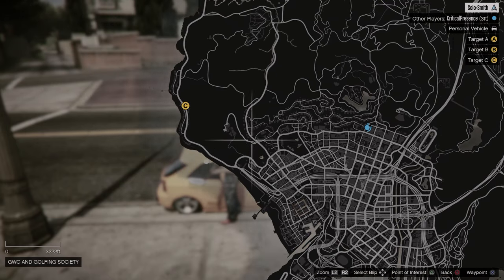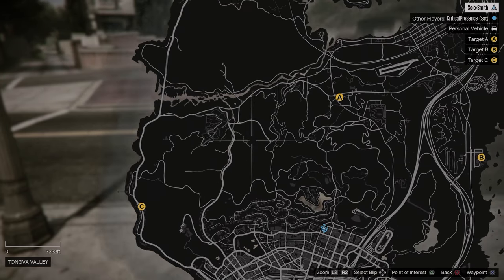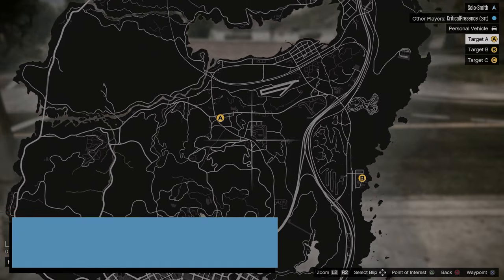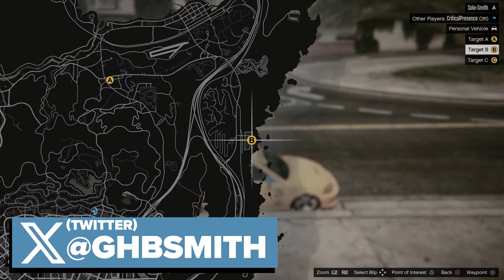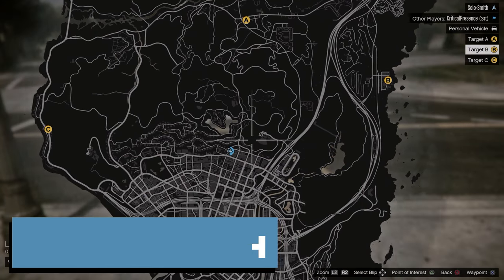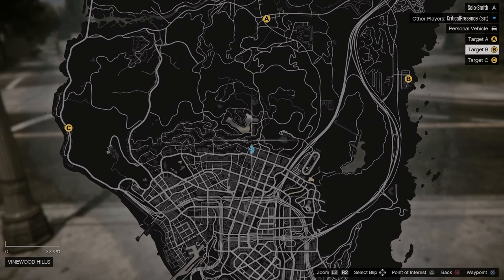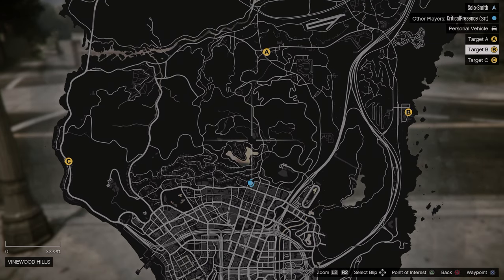What Getaway Vehicle To Choose In GTA Online Cluckin Bell Farm Raid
The new update for GTA Online introduces a new Setup: Hit And Run mission for the Cluckin Bell Raid. In this mission you can choose between 3 vehicles and that vehicle will become your getaway vehicle in the final raid mission at the end. In this video we tell you what's the best vehicle to take and where you can find it.